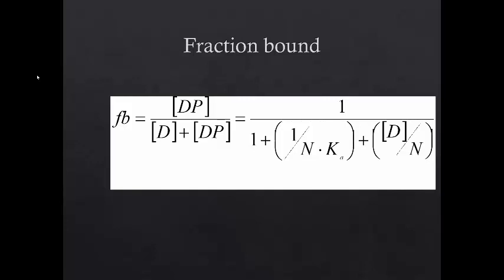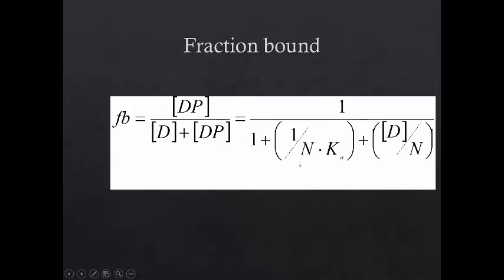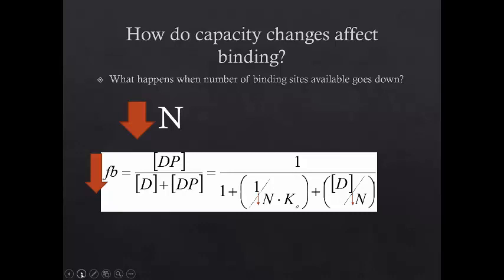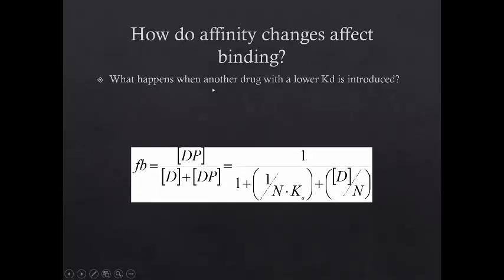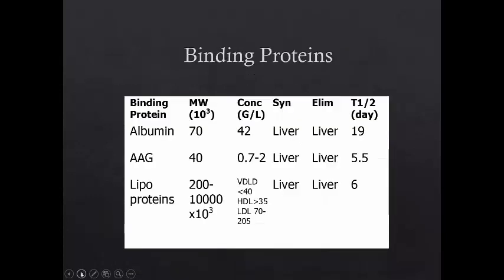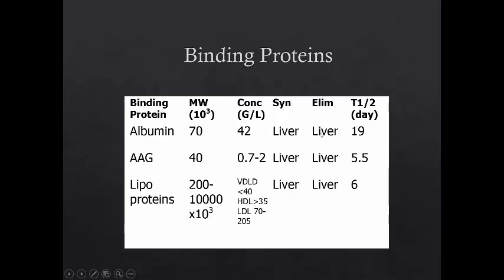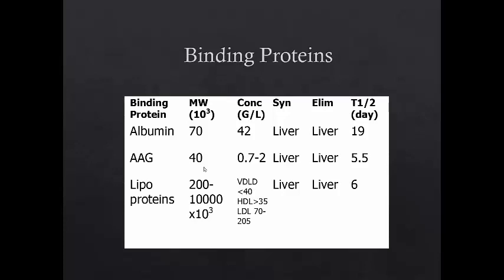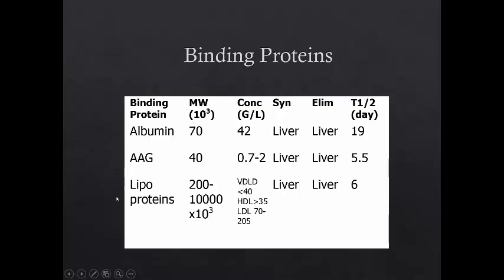changes in N and Ka part 5